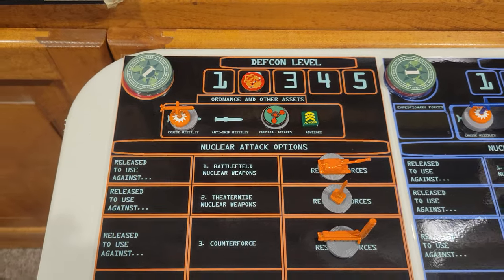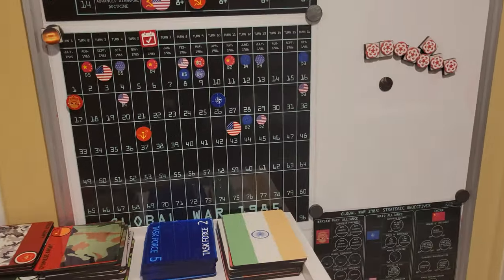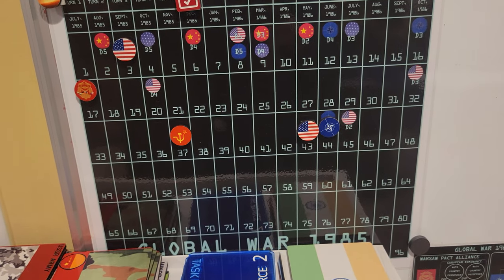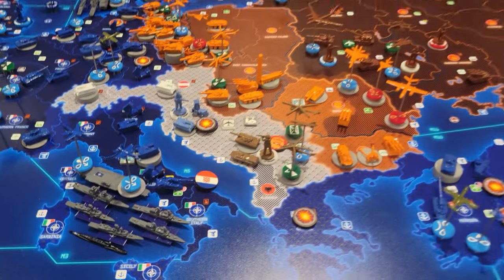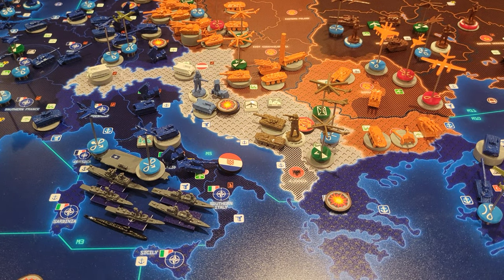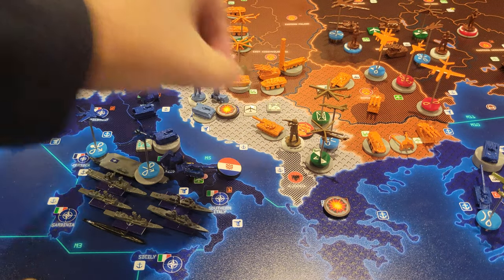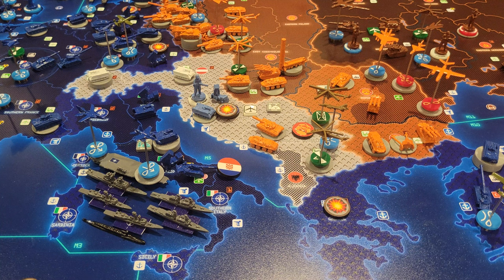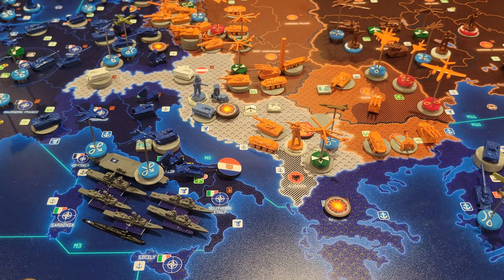Declaring War on a Major Faction: Global War 1985 War College